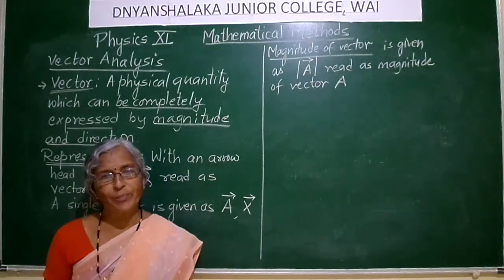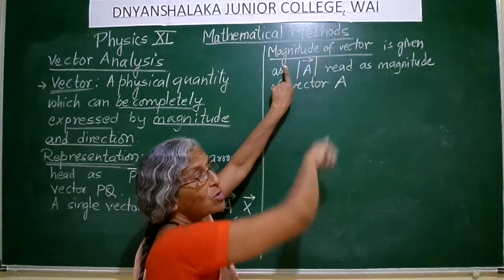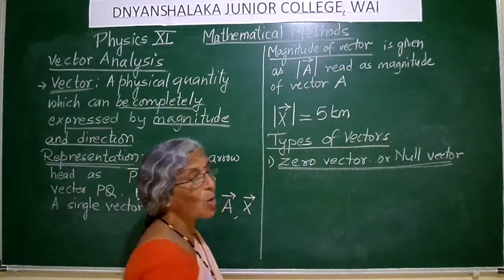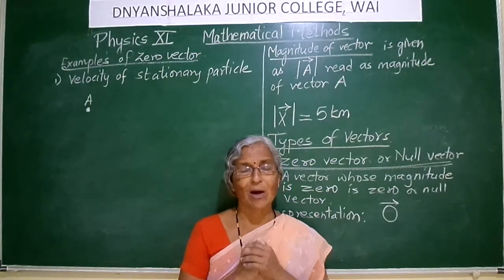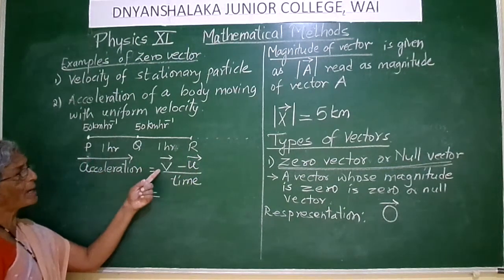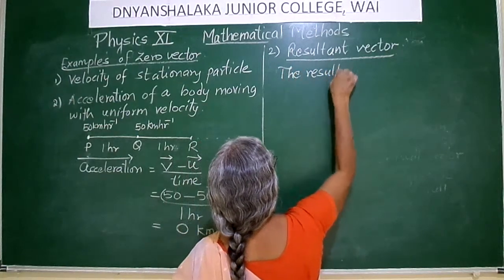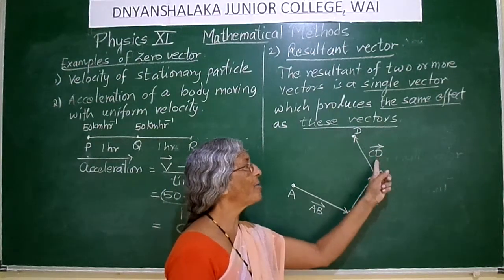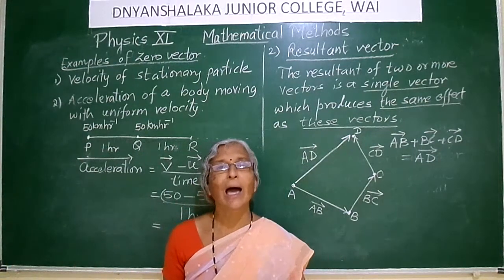Mathematical methods 02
Mathematical Methods :
Vector analysis : Types of vectors